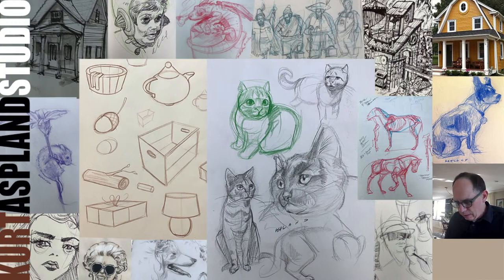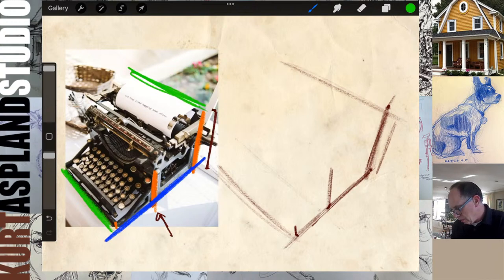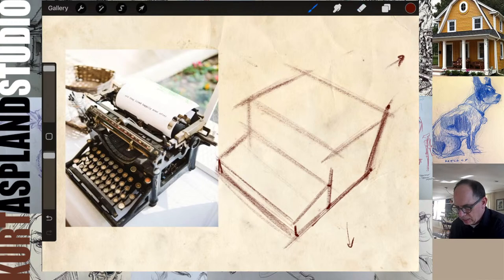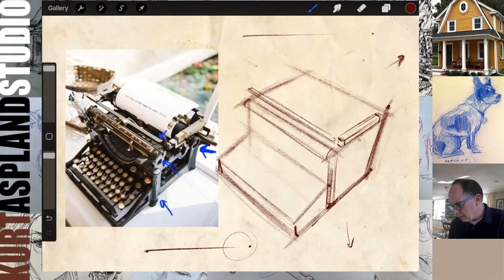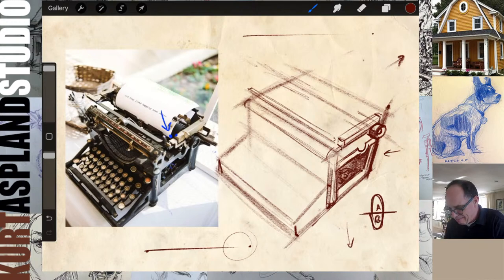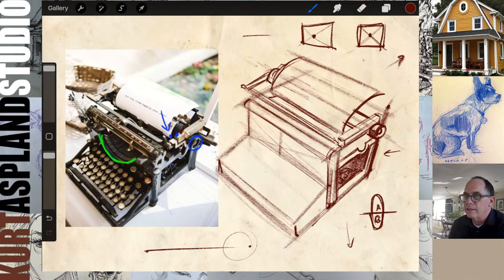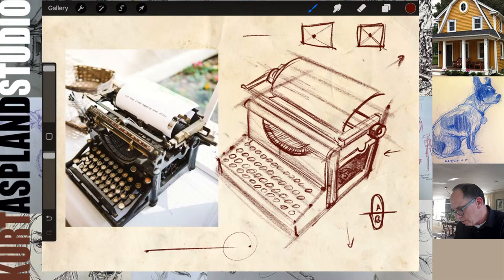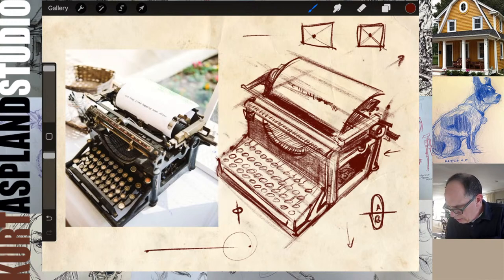The Daily Draw - Tuesday– All things that are man made.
We will be looking at all things that have to do with objects made by man.